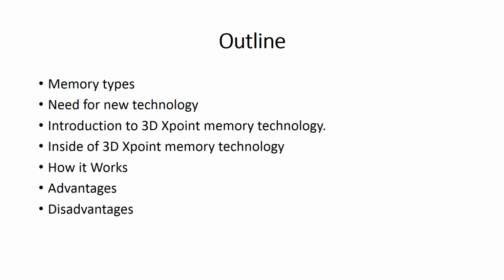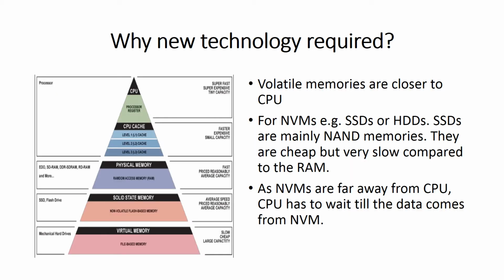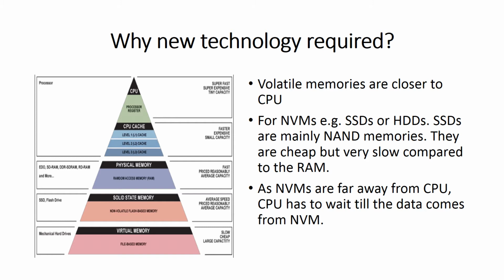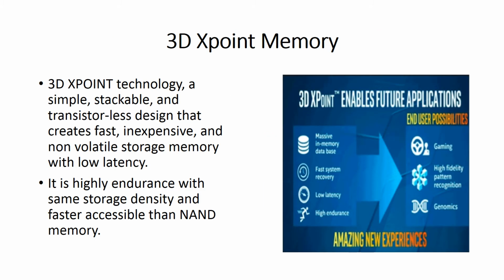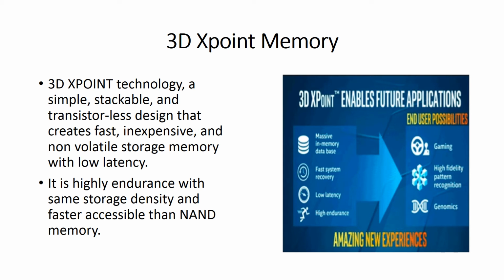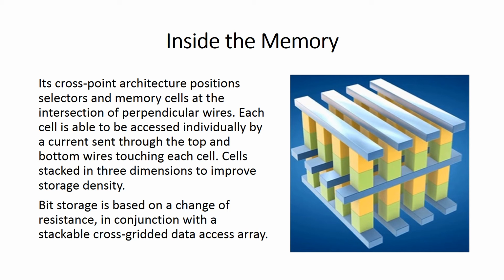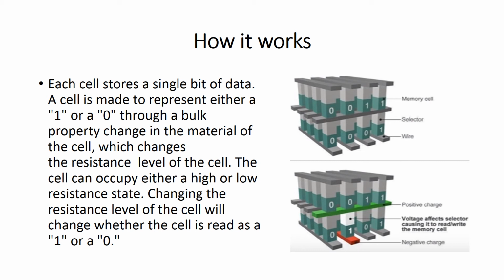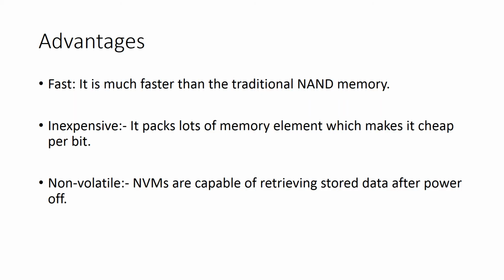3D Xpoint Memory Technology